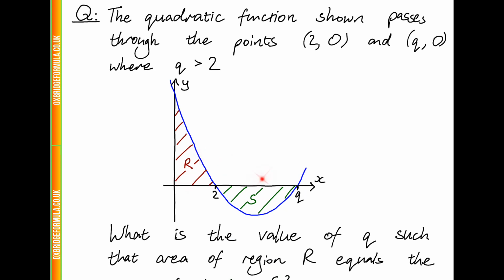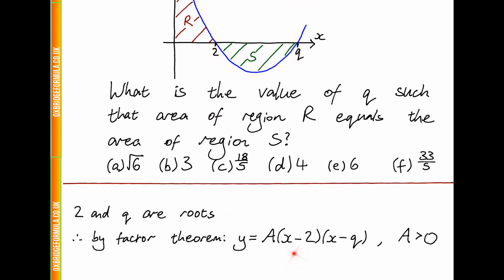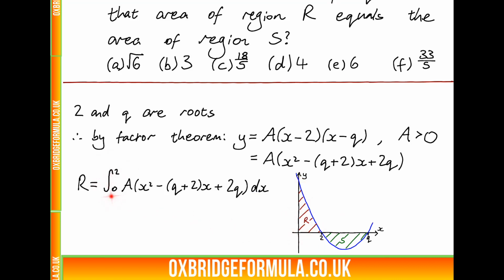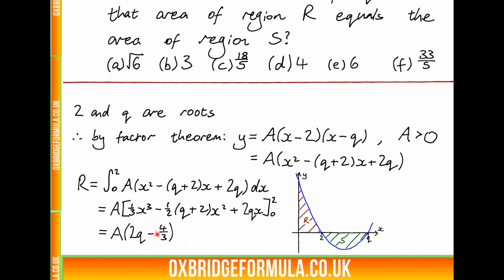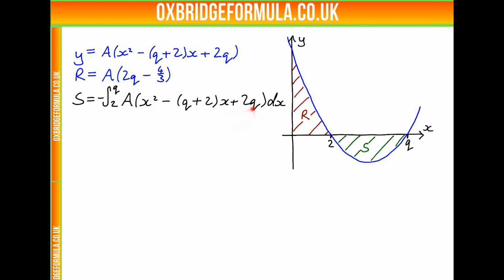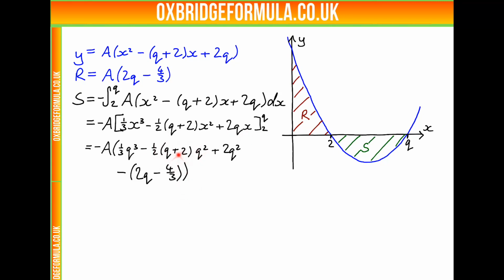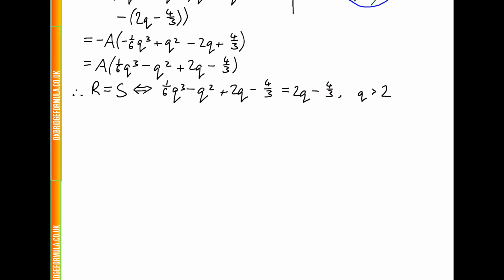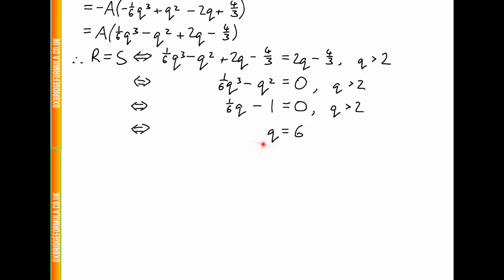TMUA 2020 Paper 1 - Q11 - Worked Solution